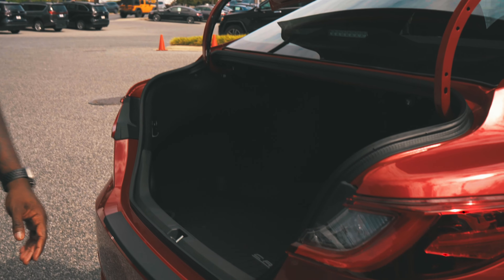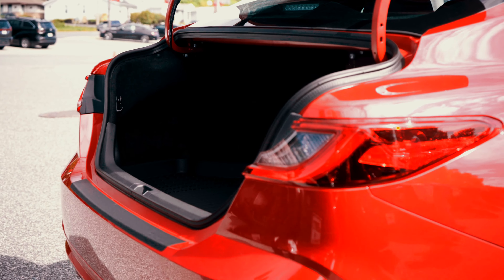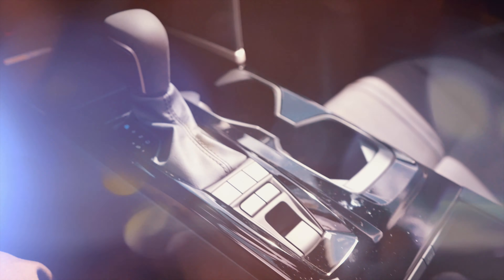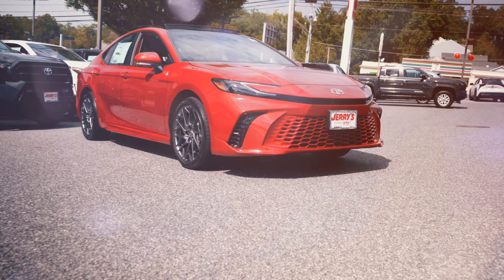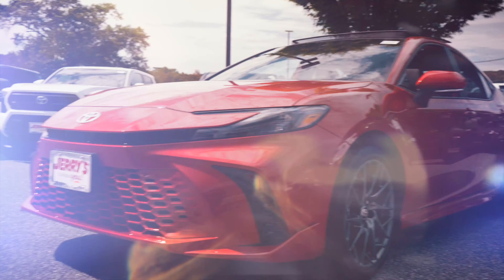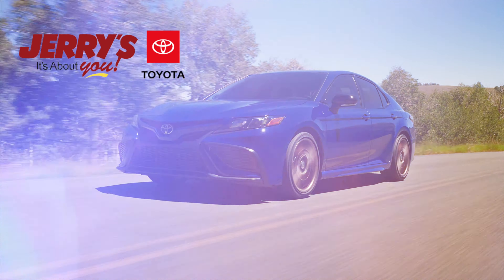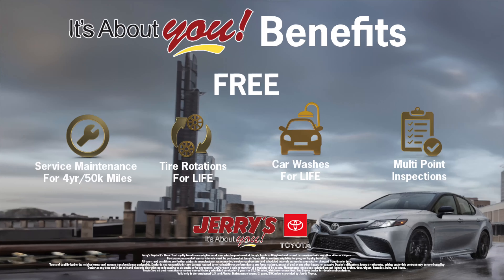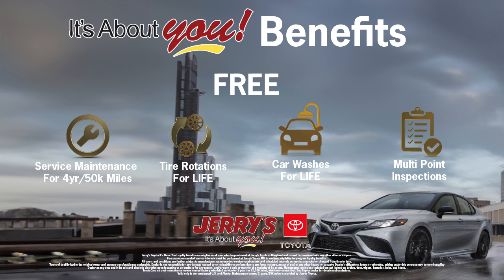2025 Toyota Camry Overview at Jerry's Toyota in Baltimore, Maryland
Jerry's Toyota's Herman is here to break down the great features of the 2025 Toyota Camry!

If you like what you see, browse our inventory of new Toyota models today!

For a detailed outline of Jerry's "It's About You " Loyalty Benefits, visit our